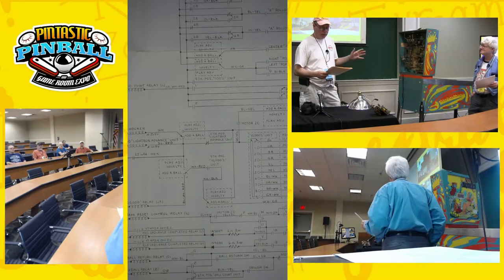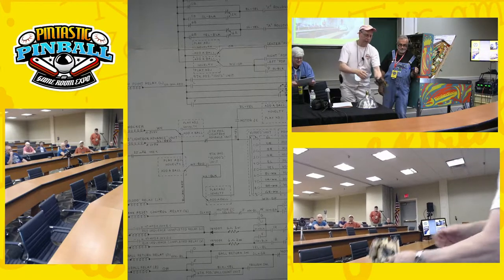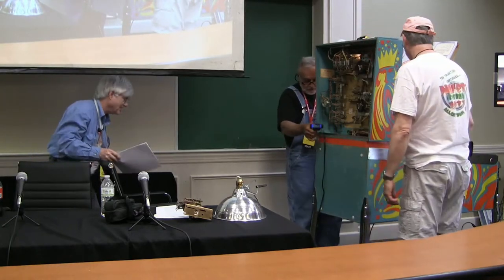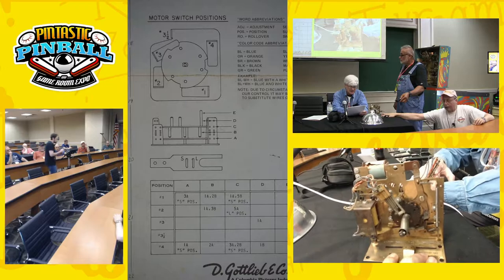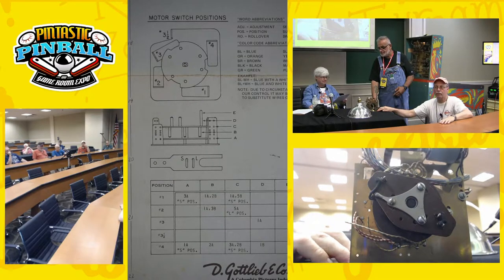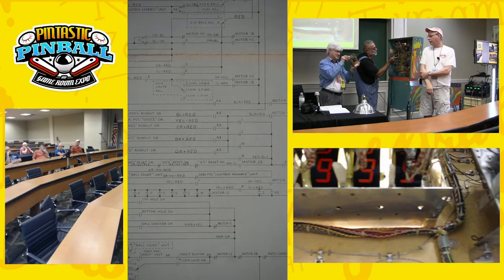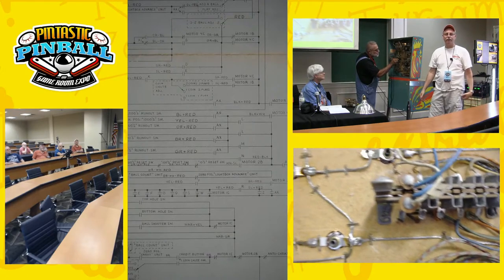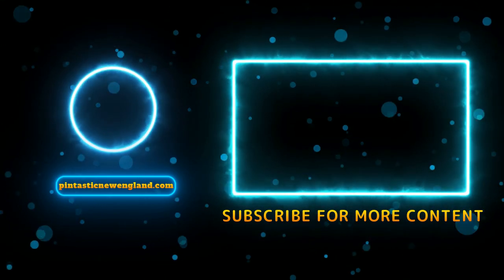Modifying A Dual-Mode Add-A-Ball Game to Use Both Modes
David Marston is joined by Dave Metrando of Pinball Resource to show how you can convert your Add-A-Ball electromechanical game to use both modes.